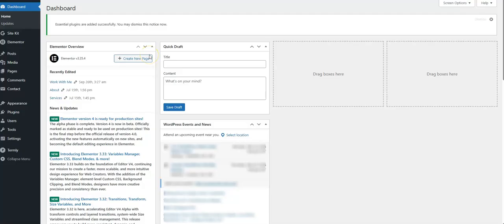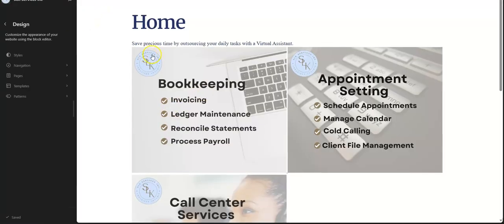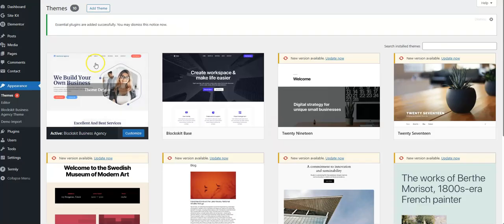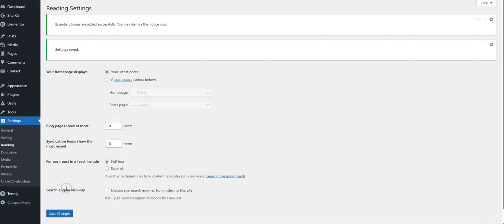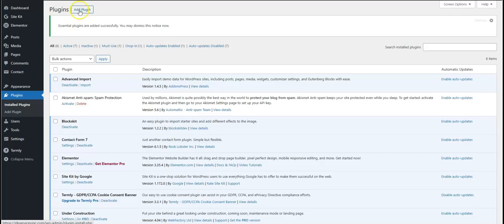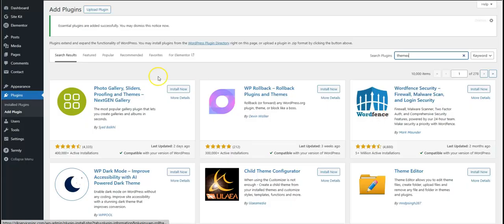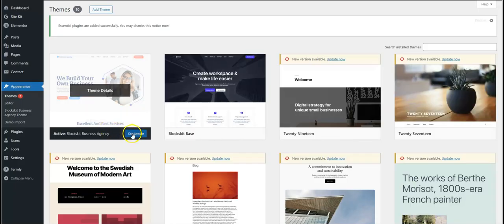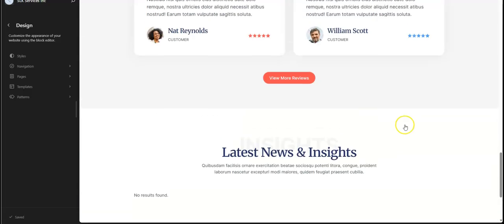How To Update To An Easy Plug & Play Theme EasyWP 2026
How To Access Plug & Play Templates In EasyWP 2026

If you want to learn more about working from home, go grab my FREE work from home guides from my Stan Store.